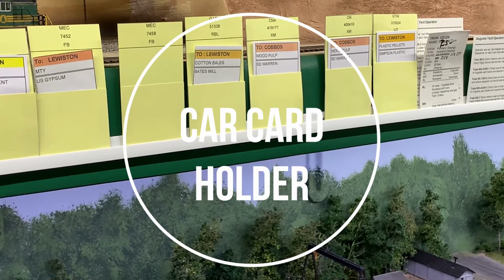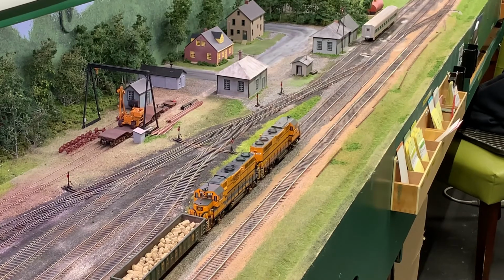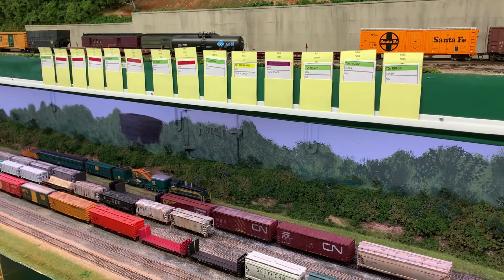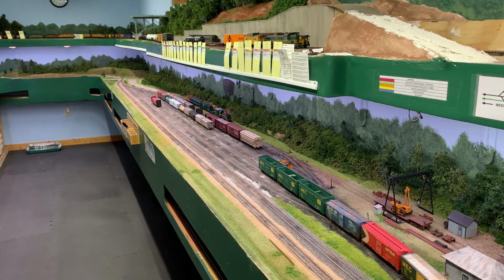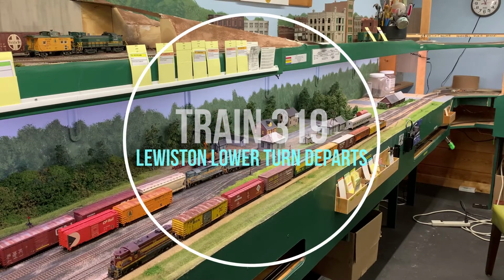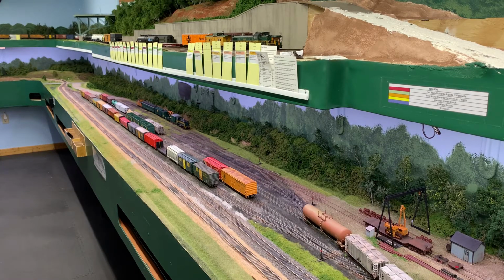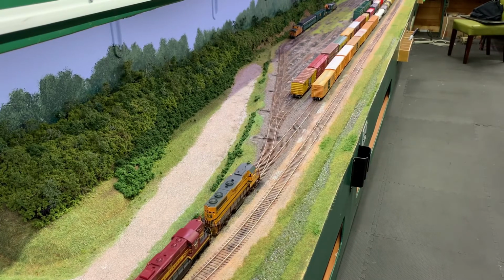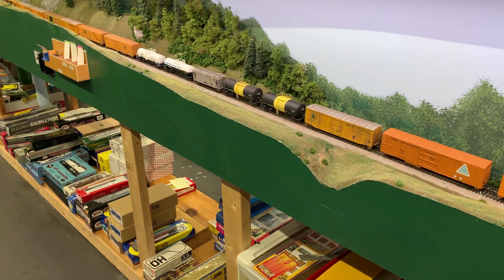A day at Brunswick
Operations at Brunswick, Me